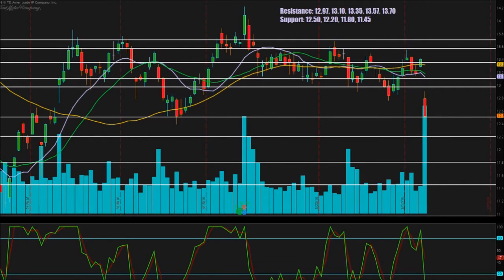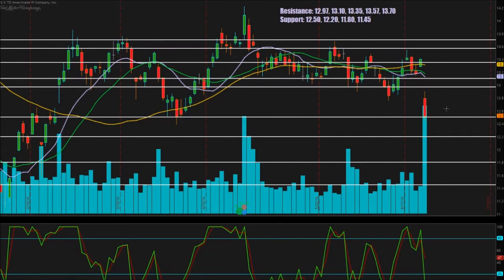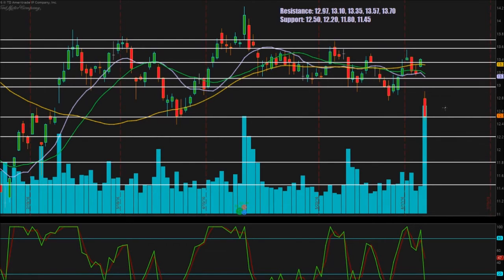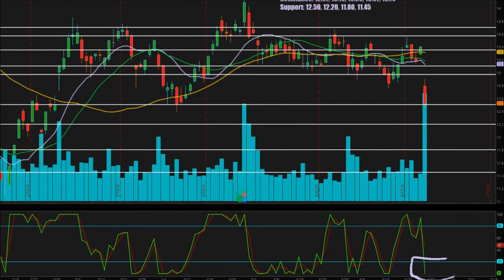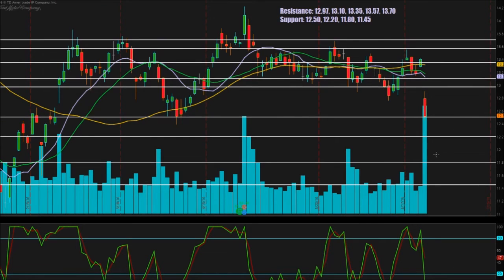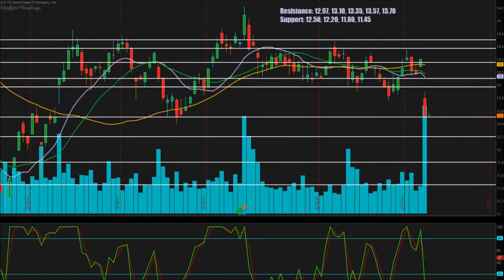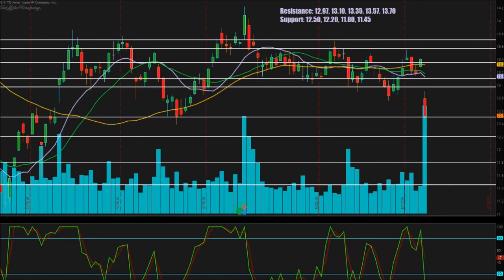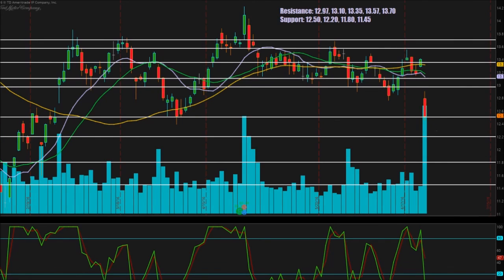$F - Ford Motor Company - Independent Analysis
Technical Analysis on $F.